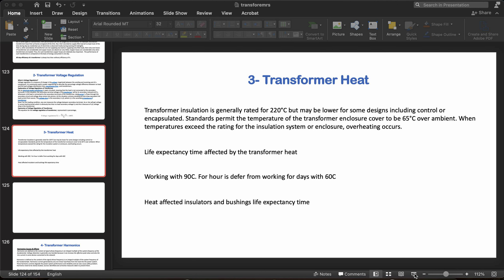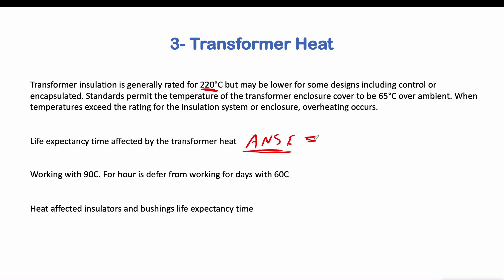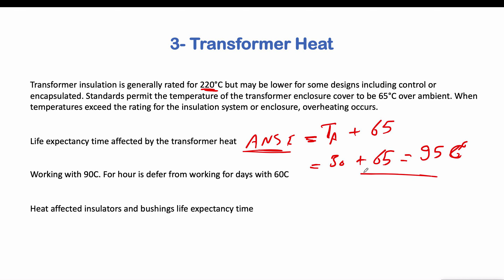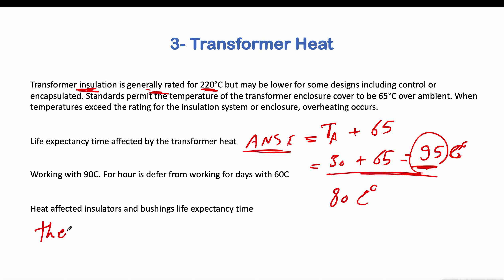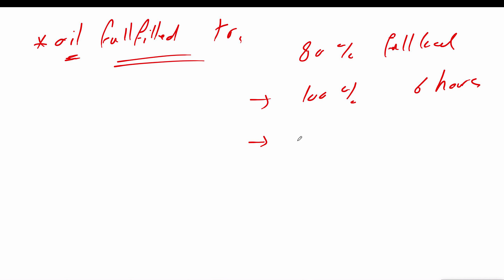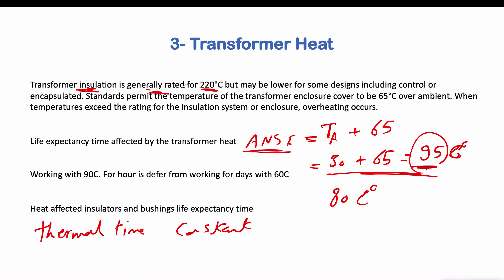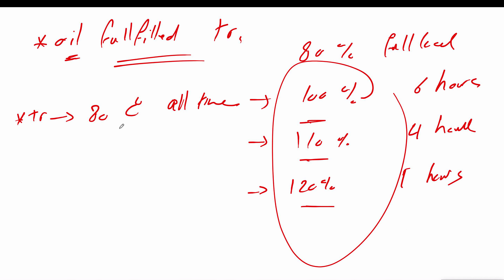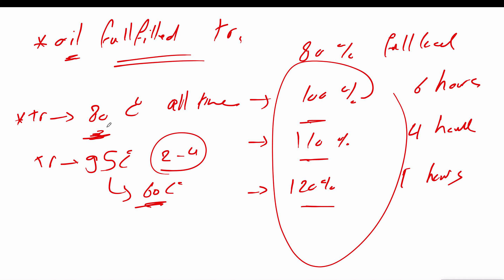23 Transformer course - Transformer heat 2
000 -Transformer course -  Introduction
00-Transformer course -  Transformer requirement
02-Transformer course -  Classifications according to usage
03-Transformer course -  Classification according to cooling type
04-Transformer course -  classification according to turns ratio
05-Transformer course -  classification according frequency
06-Transformer course -  classification according to no. of phases
07-Transformer course -  classification according to power
08-Transformer course -  transformer impedance Z
09-Transformer course -  Transformer tank
10-Transformer course -  Transformer Oil
11-Transformer course -  Standby tank & pressure relief device and discharge glass tube
12-Transformer course -  Bochhlez device
13-Transformer course - Breathing device
14-Transformer course -  Tape changer unit
15-Transformer course -  Positive nitrogen system
15-Transformer course -  Positive nitrogen system
16-Transformer course -  Bushings and flange
17-Transformer course -  Measurement devices
18-Transformer course -  Parallel transformers
20-Transformer course -  Transformer losses
21-Transformer course -  Transformer efficiency
22-Transformer course -  Voltage regulation
23-Transformer course -  Transformer heat
24-Transformer course - Transformer Harmonics
25-Transformer course -  K-factor
26-Transformer course -  Inrush current
27-Transformer course -  Transformers noise
28-Transformer course -  Insulation resistance test
29-Transformer course -  Polarity test
30-Transformer course -  Oil test
31-Transformer course -  TTr test
32-Transformer course -  Short circuit test
33-Transformer course -  No-load test
34-Transformer course -  Stabilizer application
35-Transformer course -  power supply circuit

Android applications on play store :
Cables guide & calculations   :
Transformers Calculations.    :
Channel Information :
Developed by : Electro-mission academy ( Eng. Ibrahim Elbadawy )
Address : Alexandria , Egypt
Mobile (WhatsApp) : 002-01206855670